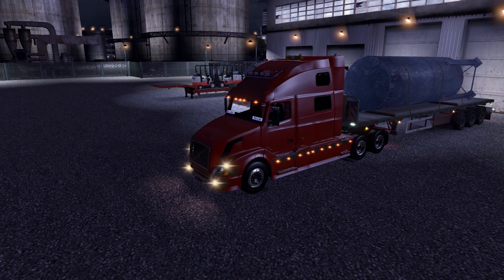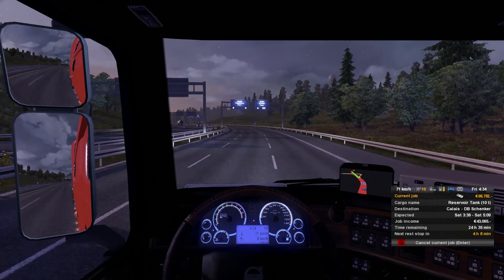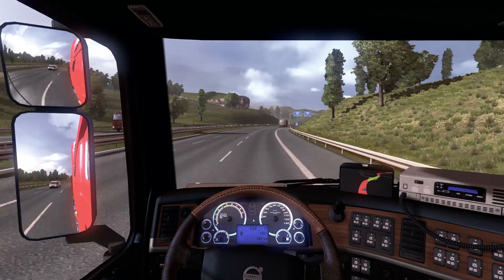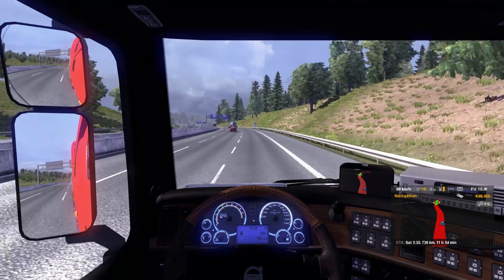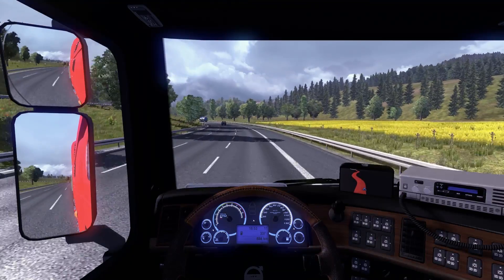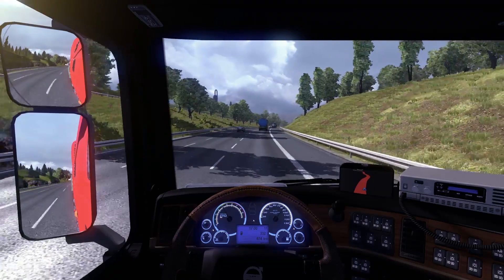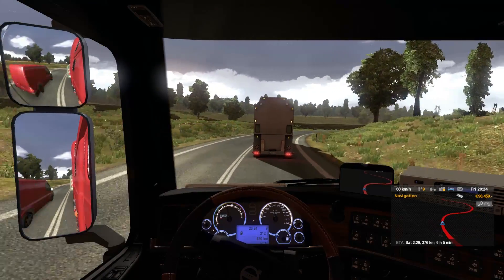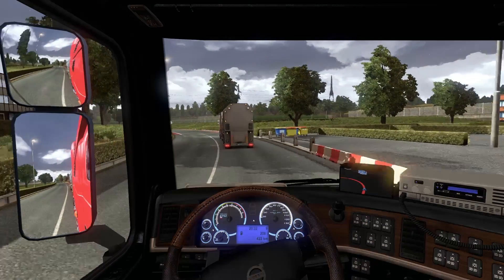Euro Truck Simulator 2 - Road Trip 4 with Buggs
▼▼▼Please Read Descriptions▼▼▼

■Powered by Machinima!